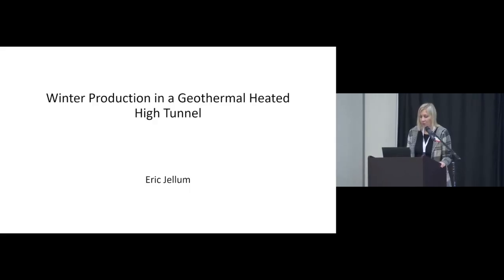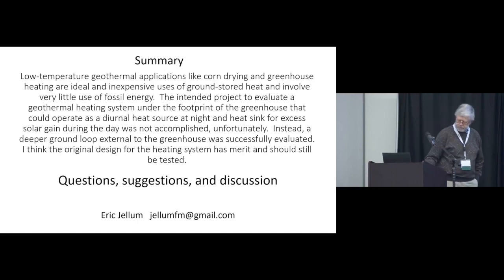Geothermal High Tunnels for Winter Production with Eric Jellum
Eric Jellum received SARE support to fine-tune his use and understanding of geothermal high tunnels for winter production on his Iowa farm. This presentation was part of the SARE Farmers Forum at the 2024 Iowa Specialty Producers Conference.